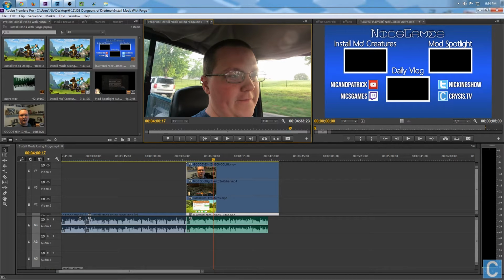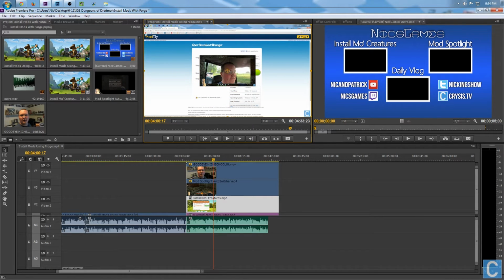How To Event Pan Crop In Adobe Premiere (How To Do Picture In Picture In Premiere)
This video will show you exactly how to show multiple videos at the same time in Adobe Premiere. This isn't hard to do, but if you have any questions, please post them in the comment section down below.

About this video: In this video, I, NicsGames, show you exactly how to event pan crop in Adobe Premiere Creative Cloud, how to do picture in picture in Adobe Premiere CC, how to get two videos on the screen at once in Adobe Premiere, how to make an outro in Adobe Premiere, and how to do a YouTube outro in Adobe premiere. This is an in-depth Adobe Premiere CC tutorial, and this is most defiantly the best way to show two videos at the same time using Adobe Premiere.